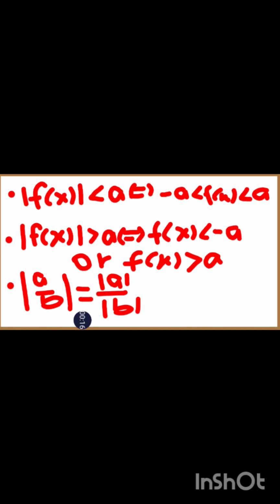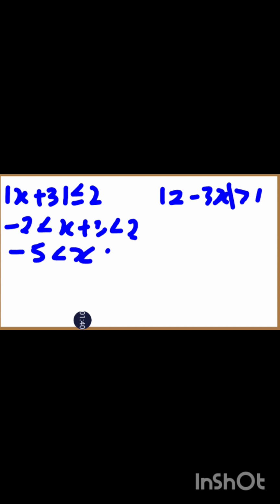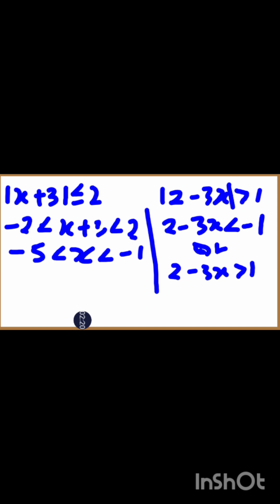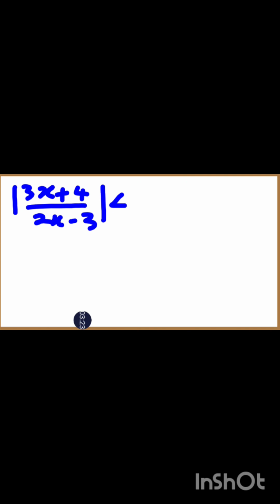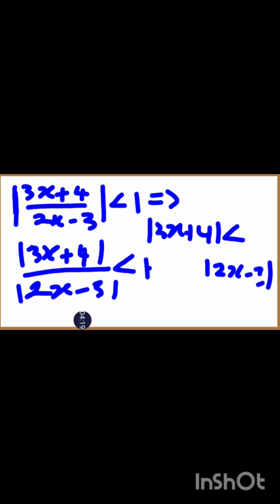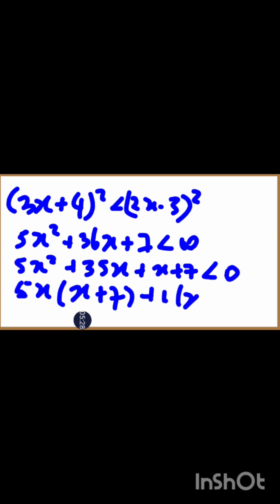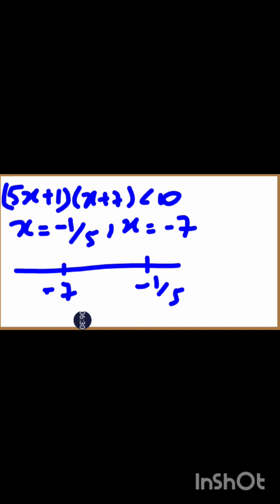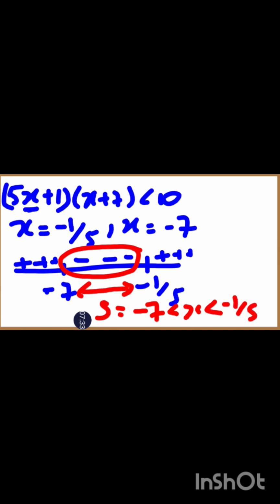Absolute Value Inequalities|Linear Equations| Algebra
In this video, you will learn how to solve linear inequalities with the absolute Value as well as rational inequalities. Two methods will be used. Absolute value Inequalities will be our focus here and the properties of absolute value Inequalities will be used